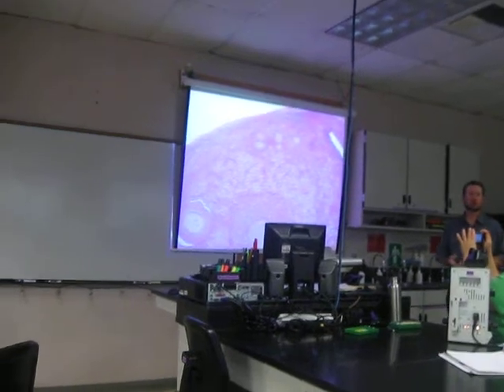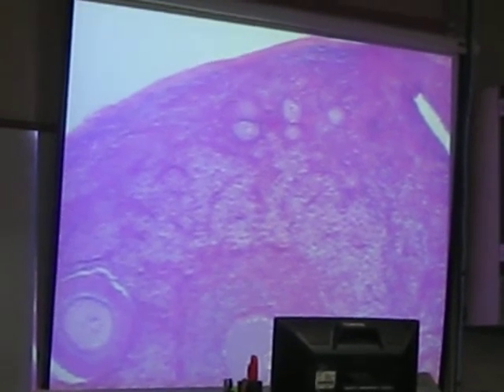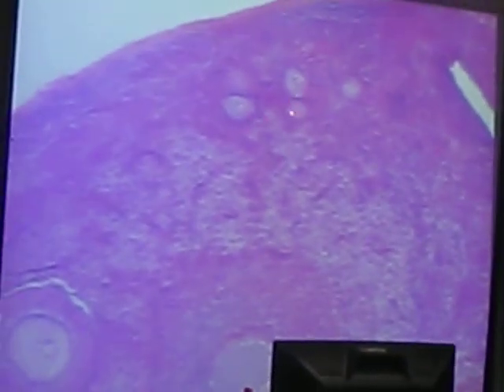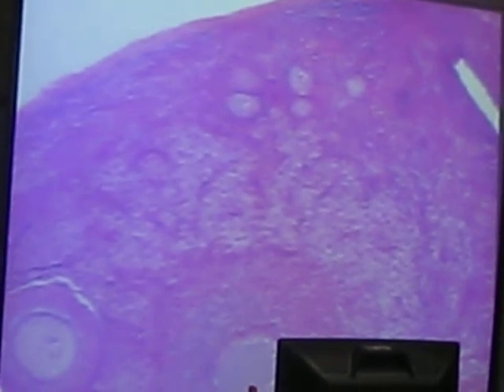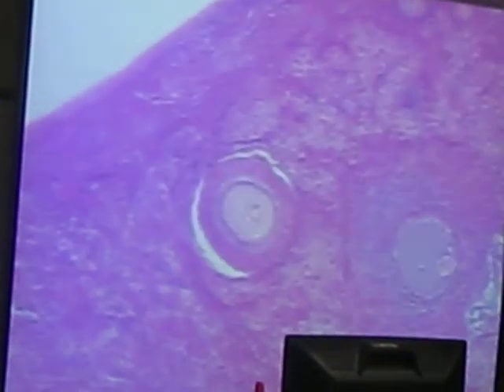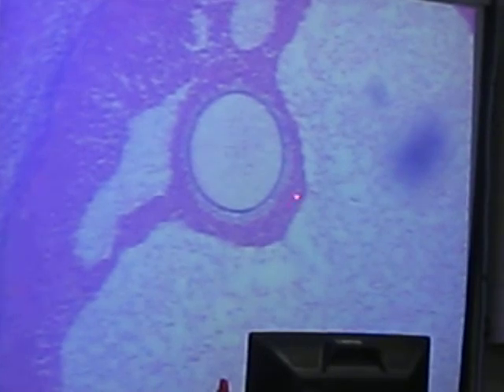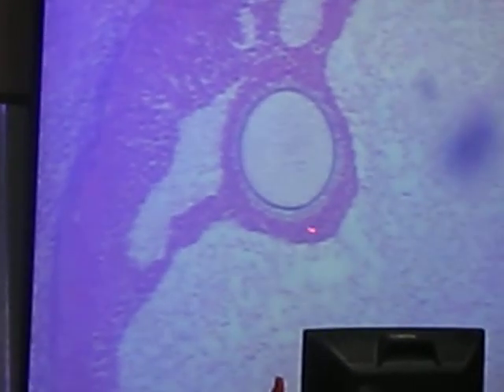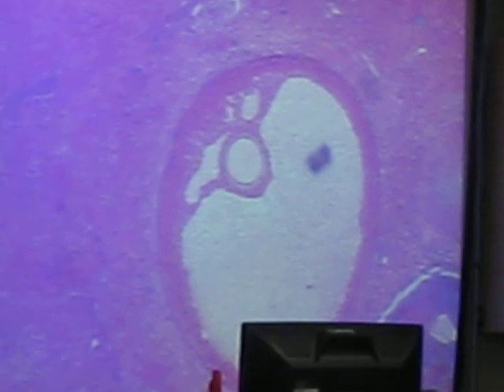Reproductive System Slides & Models 001.avi